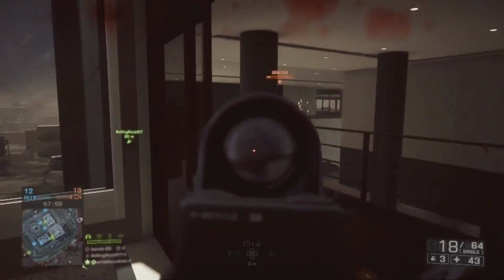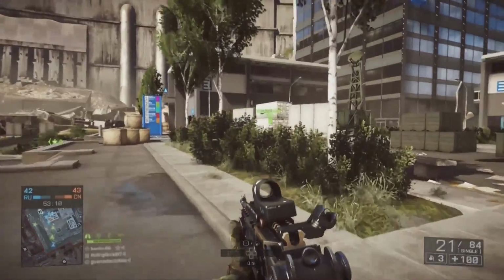Battlefield 4 DMR Gameplay & How I feel about DMRs Pt 2 (Next Gen BF4 PS4)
Battlefield 4 PS4 DMR Gameplay

Loadout:
DMRs w/ various attachments - M9

DMRs are very interesting weapons in that they are single fire almost semiautomatic weapons some are full semi-auto but I will talk about that in the next video. I leave my thoughts on them as well as some advice I have for using the weapons be sure to watch part 1 & 2 because there are some good points you may not have thought about when using these weapons

Hope you enjoyed and have fun with your time off from work or school during this holiday season.